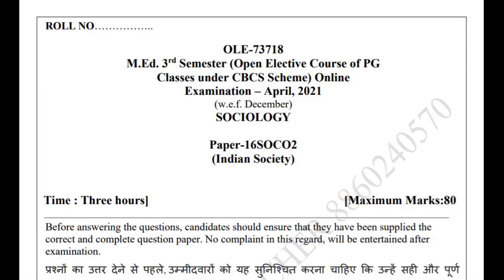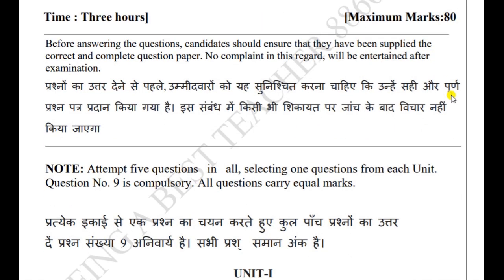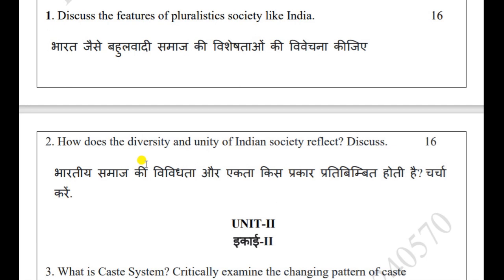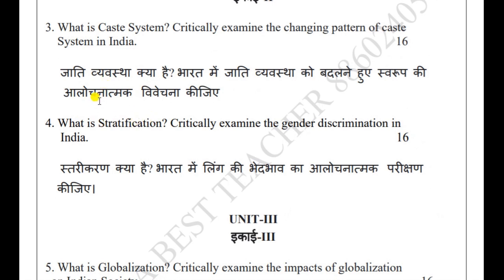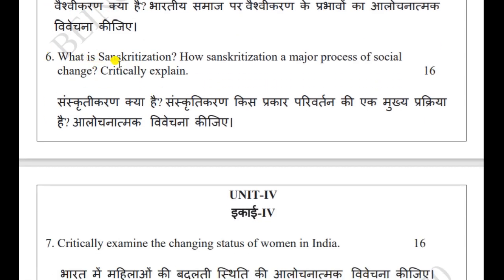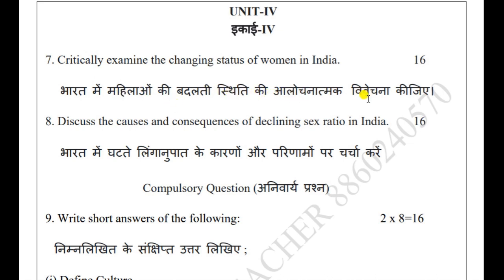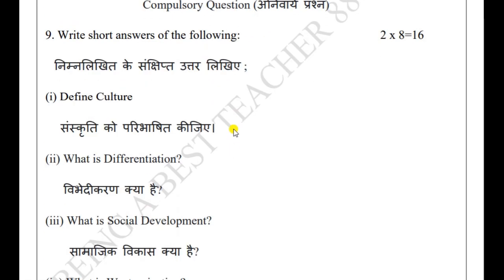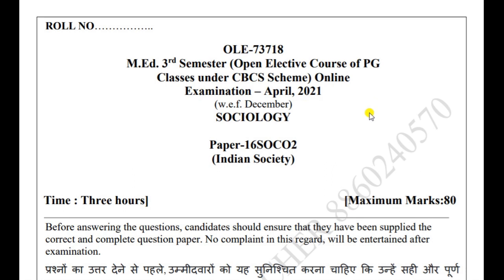M.Ed. Indian Society Question Paper 2021 MDU 3rd Semester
📞 CONTACT SALES EXECUTIVE FOR BOOKS, NOTES & OTHER STUDY MATERIAL (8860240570 WhatsApp)

📞 CONTACT SALES EXECUTIVE (MR. BHOLA SIR) TO ENROLL YOURSELF IN CLASSES (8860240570)

M.Ed. Indian Society
Question Paper 2021 MDU 3rd Semester
Indian Society Question Paper 2021
Indian Society
Indian Society Question Paper
M.Ed. Indian Society MDU 3rd Semester
MDU 3rd Semester Question Paper 2021